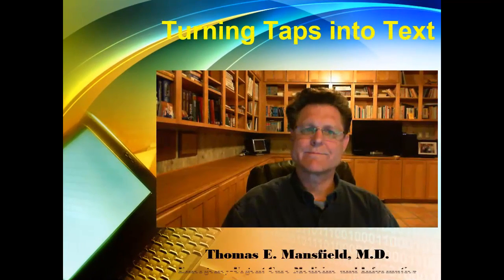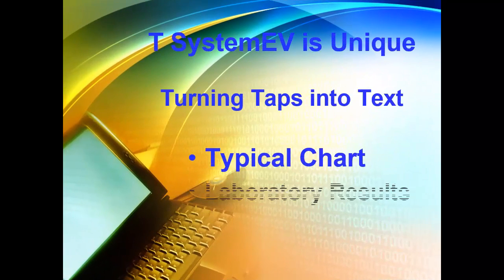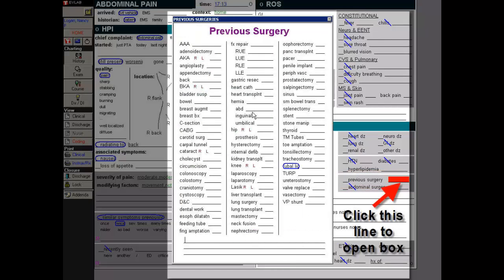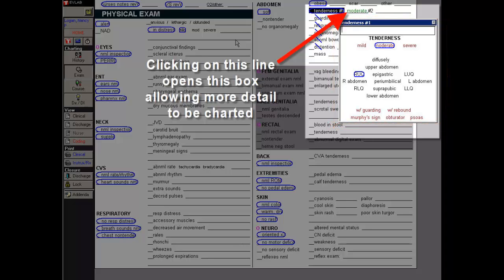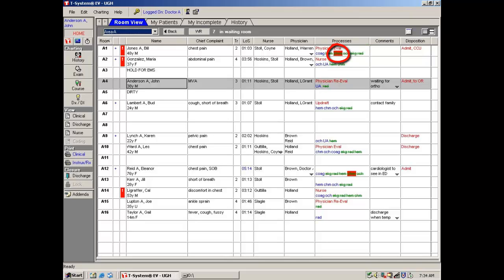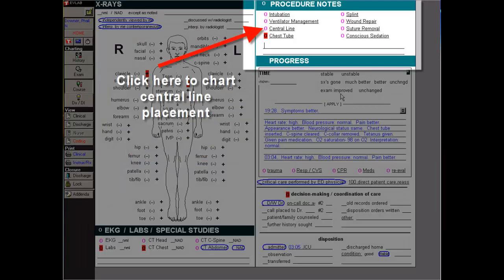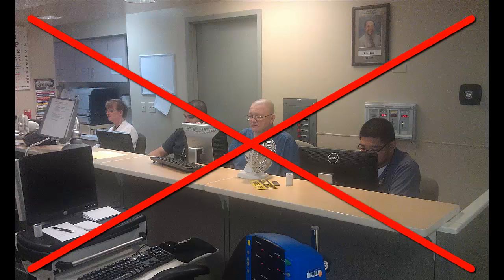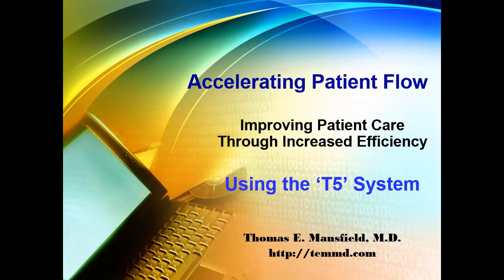T SystemEV Turns Taps into Readable Text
We don't really think about all the other providers that look to our chart, to help them continue the care of our patients.  These other providers will really appreciate the conciseness of T SystemEV, and will be less likely to miss the important findings that we document.
 So how can a lot of simple taps turn into a chart that reads like a dictated chart, yet is immediately available?   This video show examples of this magical feat.